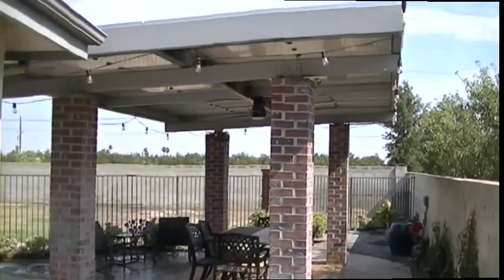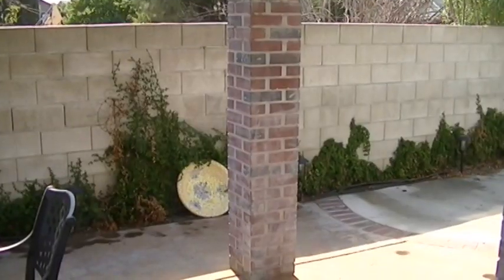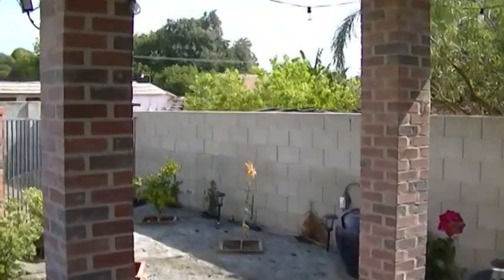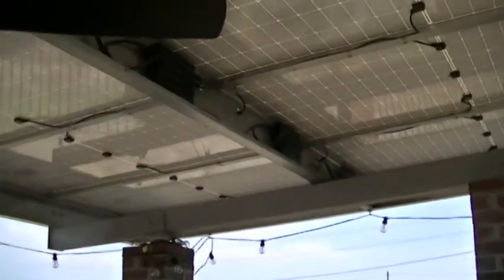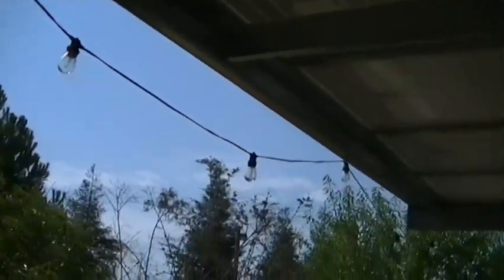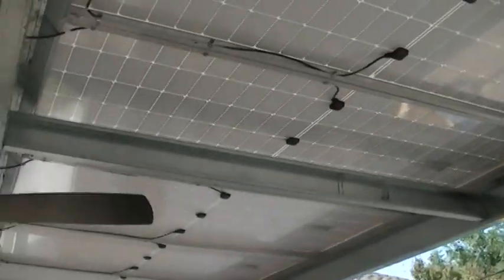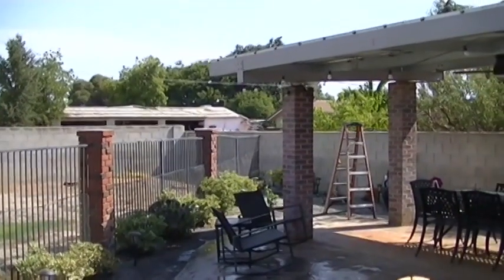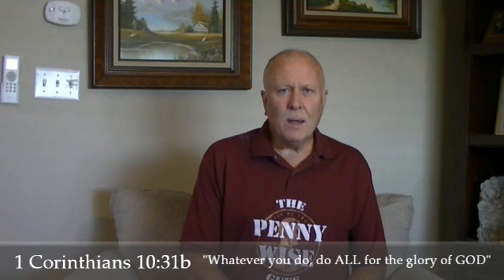Custom Patio Solar Structure / Leak Proof Design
Our Custom Solar Structures are dual purpose designs that use the solar structure for more than just solar. This one is a patio shade cover that is a leak proof design that allows entertaining without getting rained on, creating the perfect entertainment area. I have many videos showing all my designs to inspire you to design your own system. I will teach you how to build these with my latest projects coming soon. Most of these unique designs can be built with one man DIY plus one or two helpers. I will show the step by step easy & cheap process to build a custom & water tight solar structure / patio.  DIYers can build one of these for far less money than you would think. Why install a solar system on your homes roof when you can build these beautiful coverings that add much value to your homes equity. Check out this one that we customized with brick columns, ceiling fan, lights and more. Your imagination can create something awesome!  I am here to help you with any questions you may have and I am happy to share the tricks & hacks of the trade.